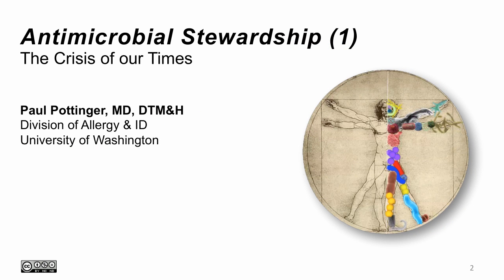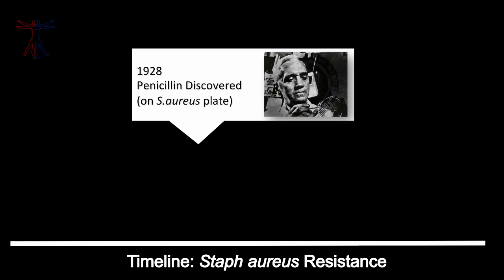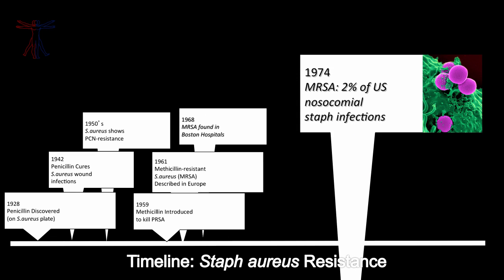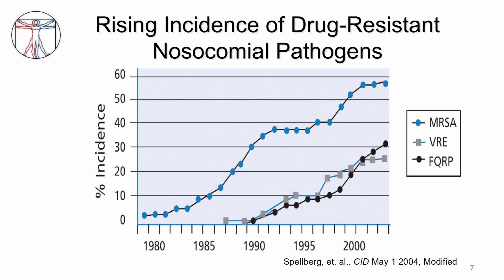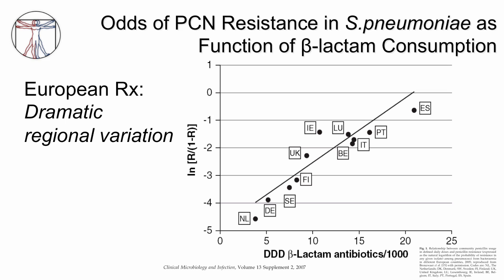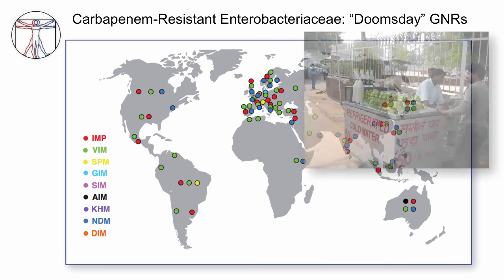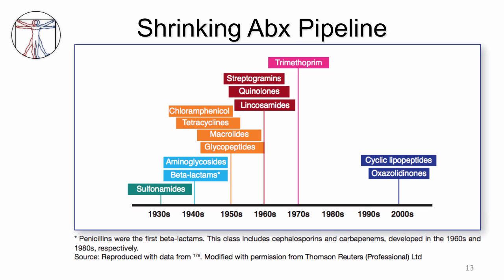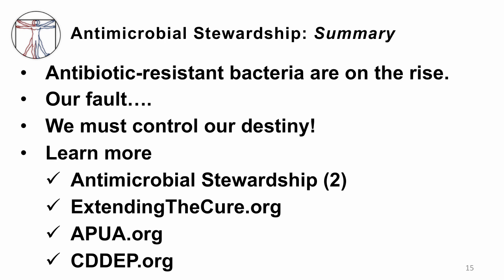4. Stewardship 1